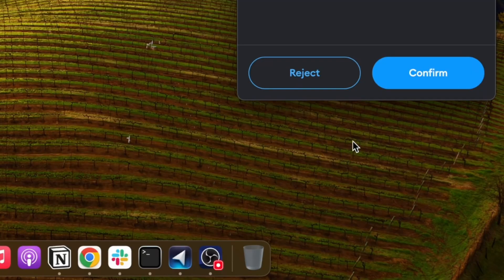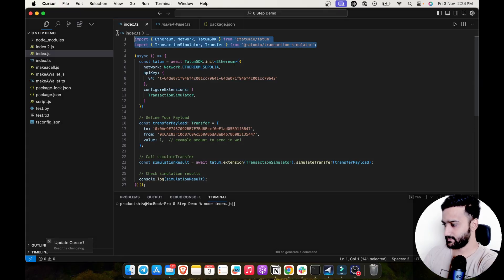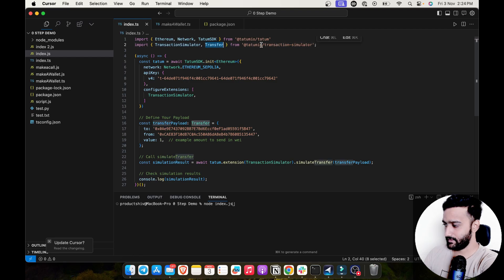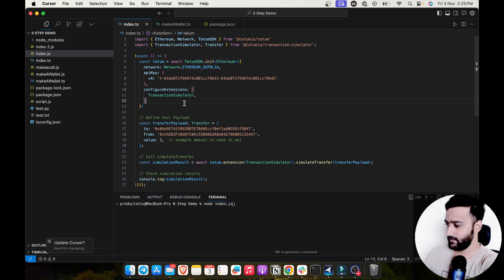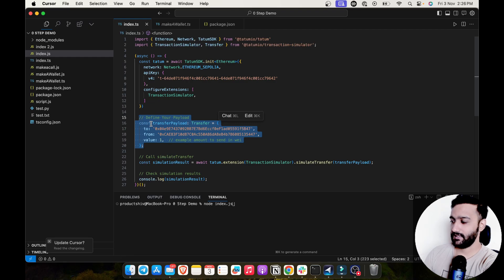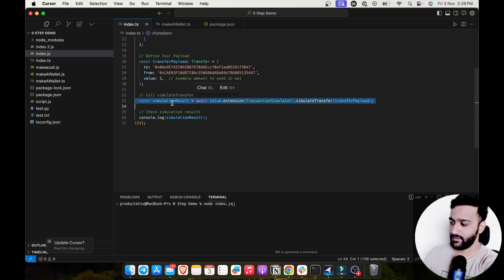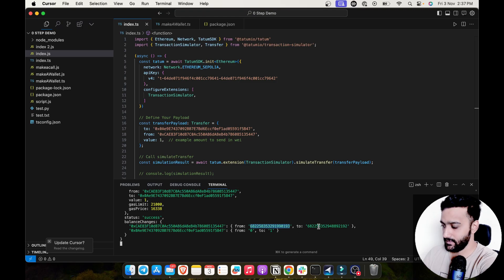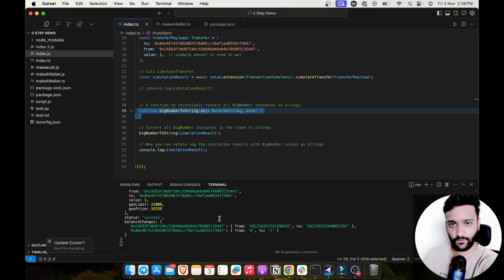How to Simulate Blockchain Transactions | Wallet Safety Tutorial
Are you tired of the anxiety that comes with confirming transactions? Dive into our latest tutorial where we unveil the simple yet useful method for transaction simulation within Tatum SDK. With just a single function call, you can now preview funds moving out of your wallet before finalizing any transactions.

We break down:

The significance of transaction simulation for secure transfers.
A step-by-step guide on integrating transaction simulation using Tatum SDK.
How to install the necessary extensions and simulate a transfer with real code examples.
Understanding the output, including balance changes and transaction details.